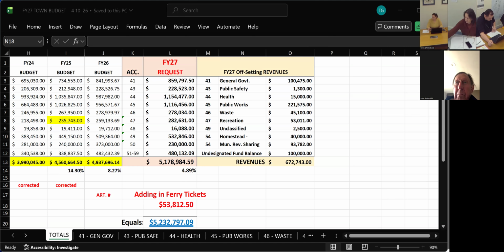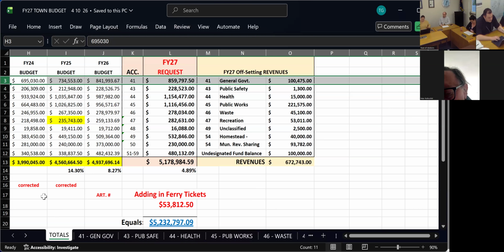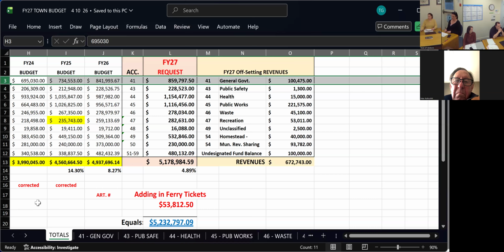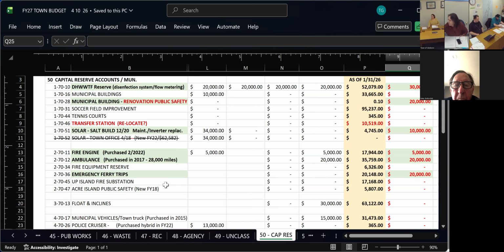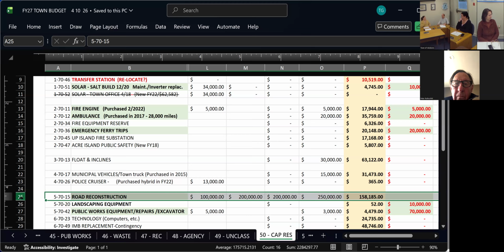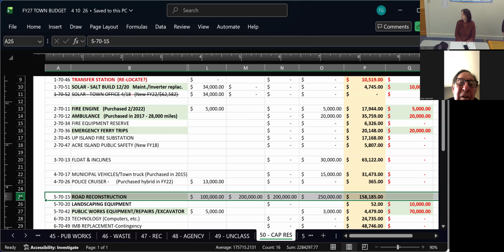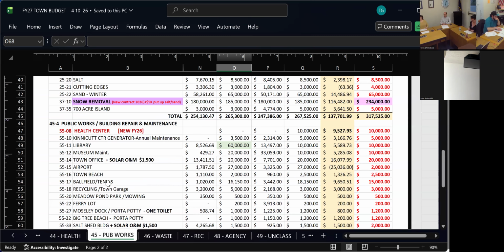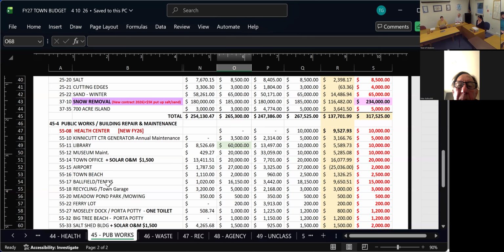Special SB Meeting 04-15-26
To finish and approve FY27 Budget